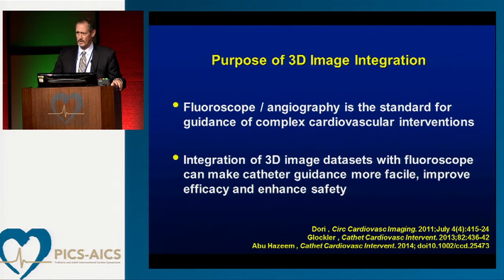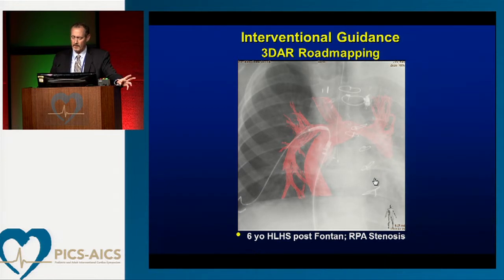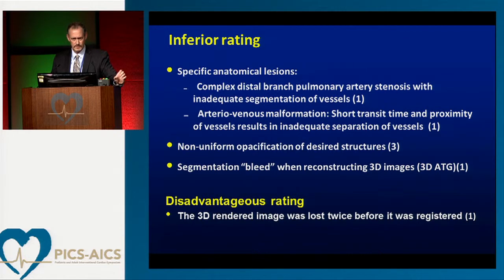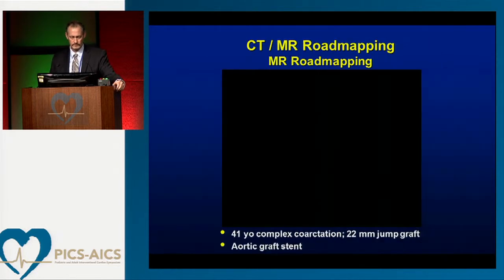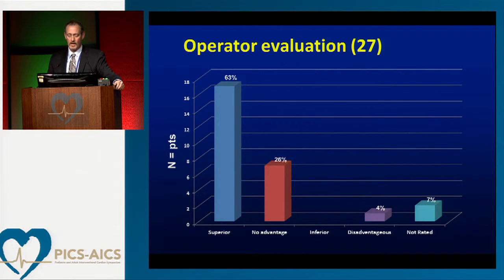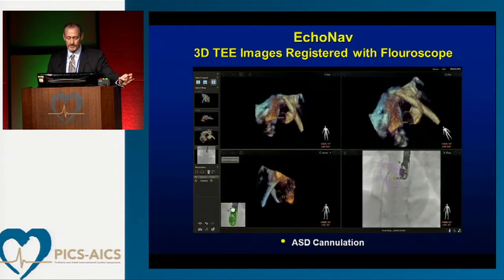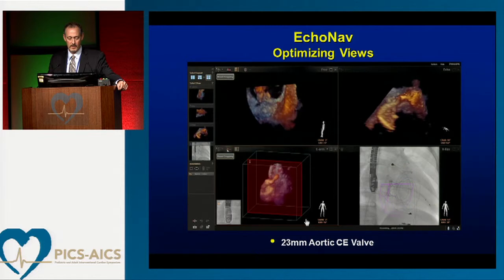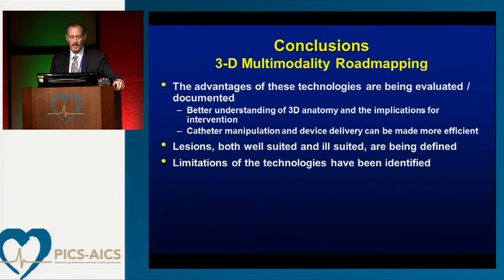3D Multimodality Roadmapping -- Tom Fagen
PICS~AICS 2014
3D Multimodality Roadmapping -- Tom Fagen
Saturday, 06/07/2014